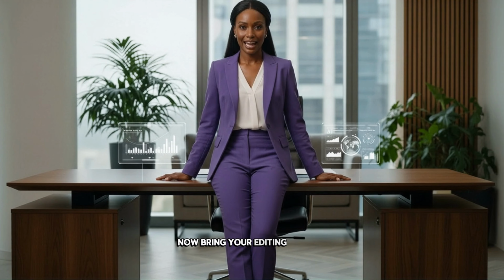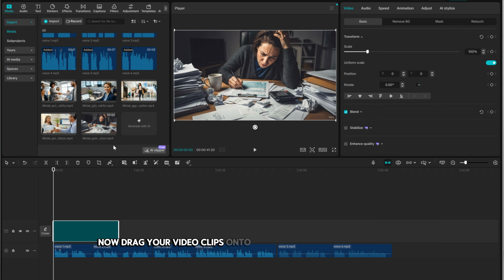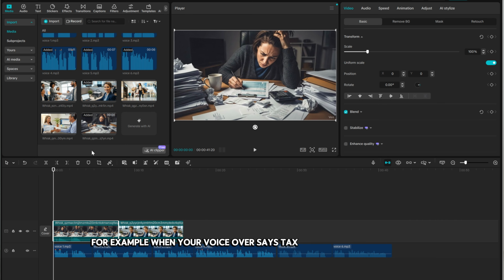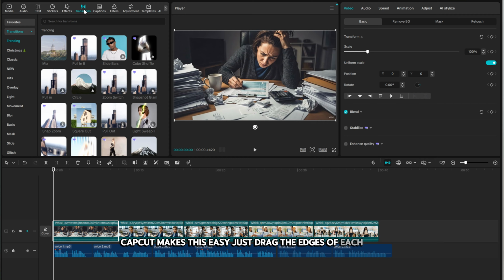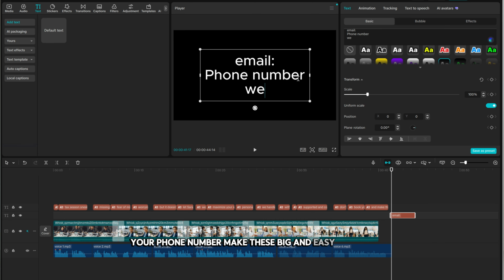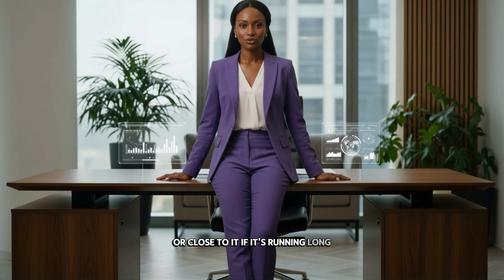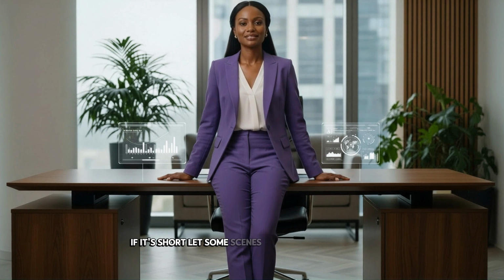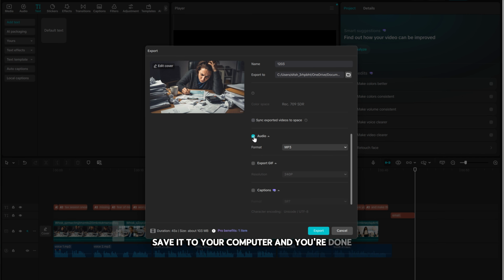How to Use AI to Make Tax Promo Videos That Convert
Want to create tax promo videos that actually bring in clients—without hiring a videographer or spending hours editing?

In this tutorial, I’ll show you how to use AI to create high-converting tax promo videos step by step. This is perfect for tax professionals, small business owners, and content creators who want professional-looking ads that build trust and convert viewers into paying clients.

You’ll learn:
✔️ How to structure a tax promo video that converts
✔️ The best AI tools to use for scripting, visuals, and voiceovers
✔️ How to keep your message compliant, clear, and client-focused
✔️ Simple hooks that stop the scroll during tax season
✔️ How to repurpose one video for YouTube, Instagram, TikTok, and Facebook

This method is beginner-friendly, cost-effective, and designed to help you show up confidently online—without losing the personal touch that clients trust.

📌 Whether you’re promoting tax services for the first time or upgrading your marketing for this season, this tutorial will give you a system you can reuse every year.